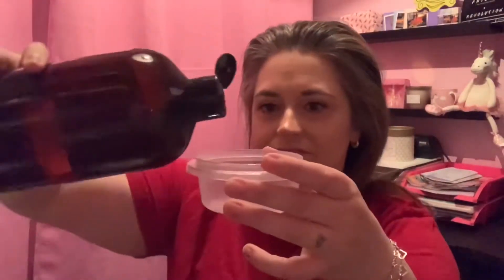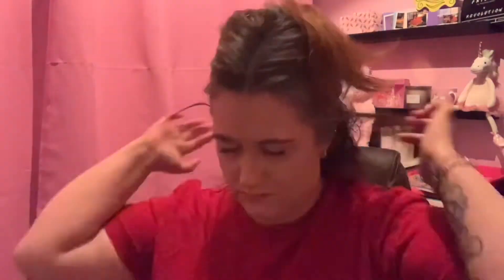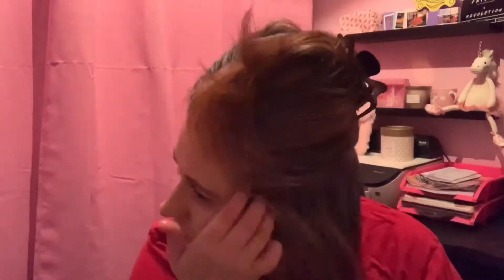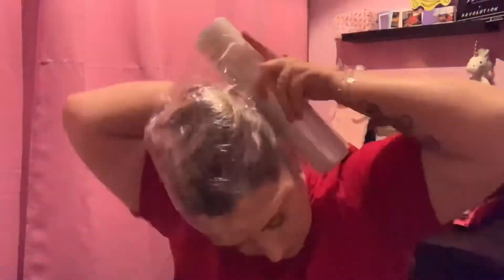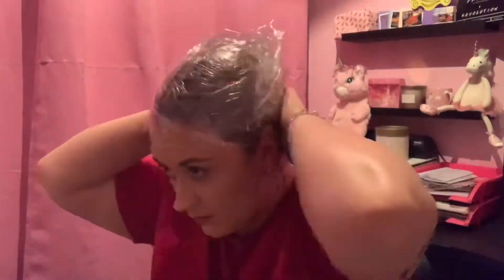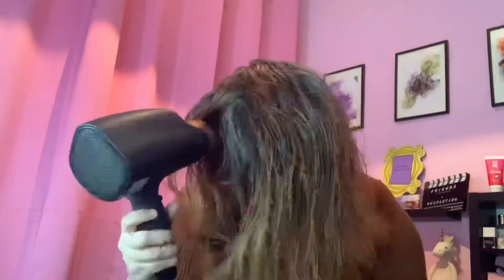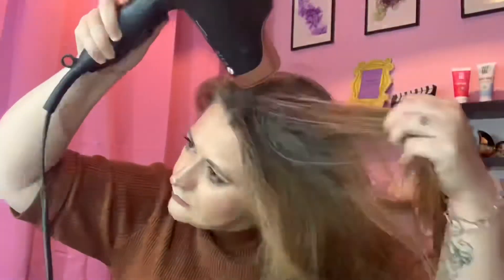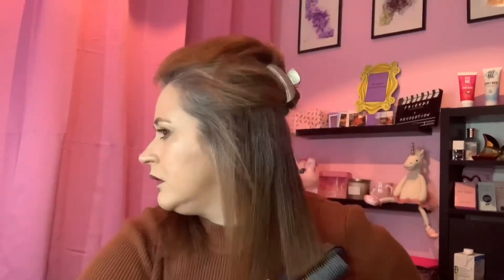I Left Caster OIL in my Hair OVERNIGHT & THIS HAPPENED! I Cant Believe It! Before And After Results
So as the title suggests I Left CASTER OIL in my Hair OVERNIGHT & THIS HAPPENED!

Here's what happens when you put caster oil in your hair overnight, Can you really fix damaged, dry, or even dyed, frizzy hair with caster oil?

❤I bought my 1ltr bottle of Naissance caster oil from Amazon

This is the heat protectant i used;
❤TRESemmé Protect Heat Defence Spray 300ml

This is the hair hairdryer and straightner i used;
❤Panasonic EH-NA65CN Rose Gold Nanoe Hair Dryer
❤TYMO Hair Straightener Brush

Here are my review videos of the hair hairdryer and straightner i used;